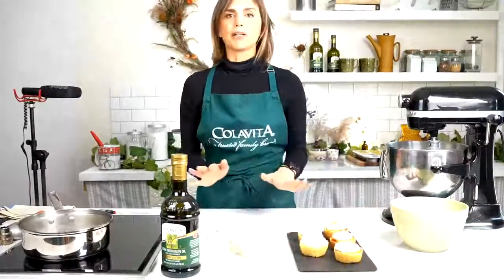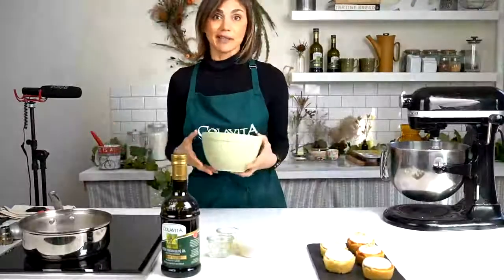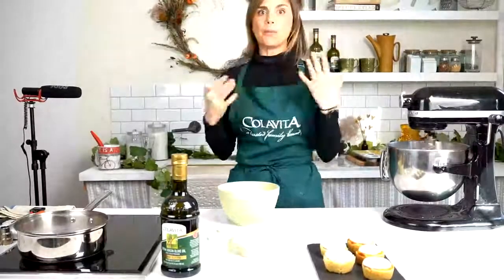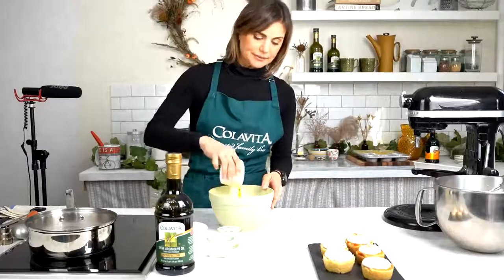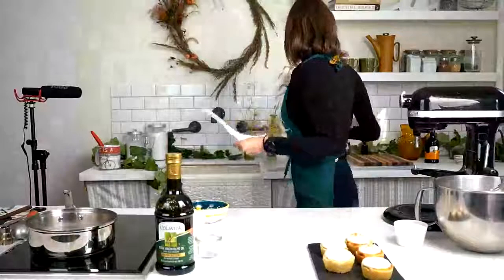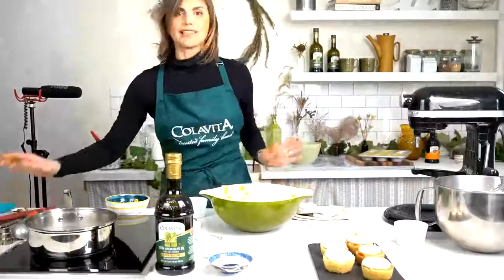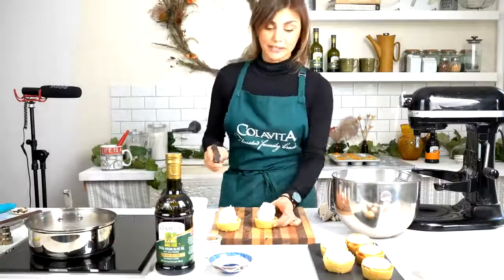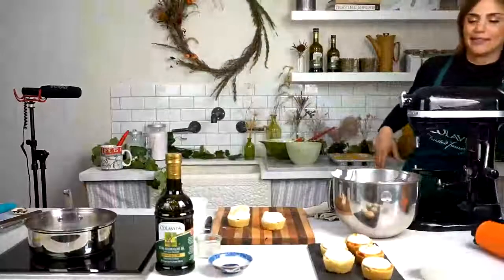Colavita Cooking Live -- Mini Sweet Potato Pies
See you later pumpkin pie! There's a new sheriff in town. These sweet potato pies are sure to win over the biggest pumpkin lover.